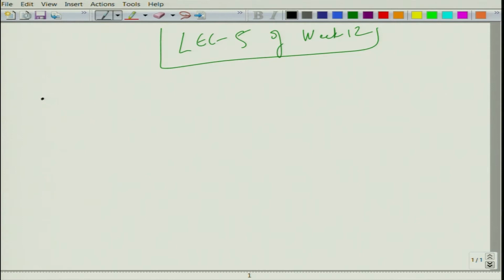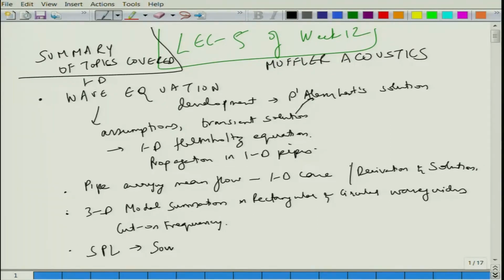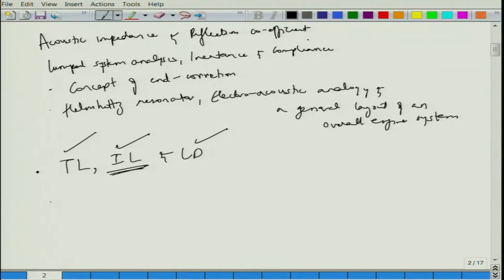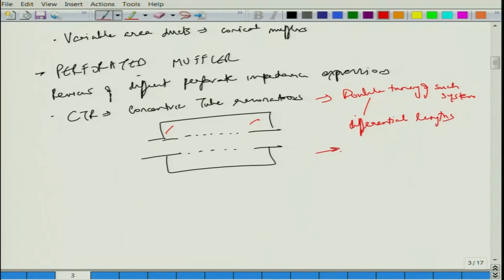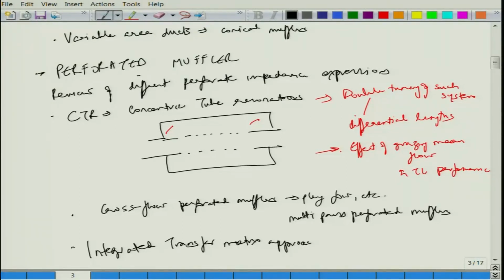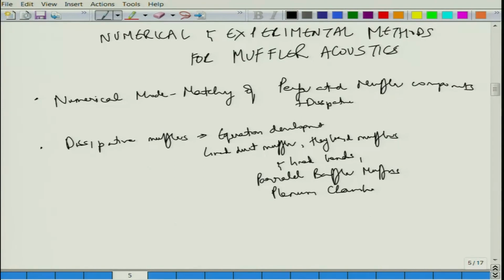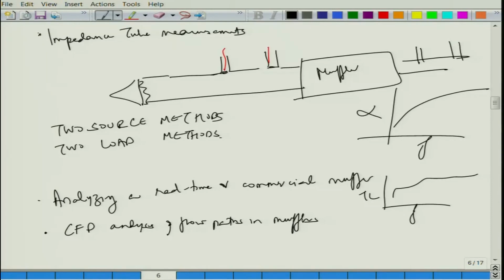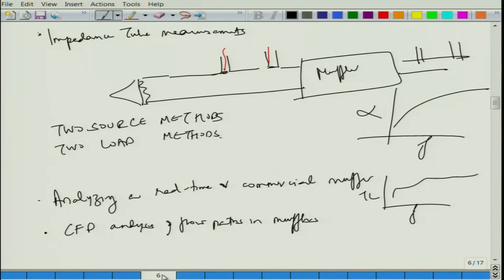noc21_me33 - Lecture 60